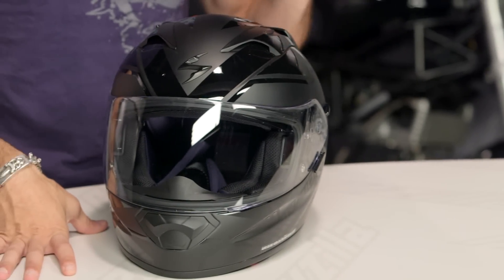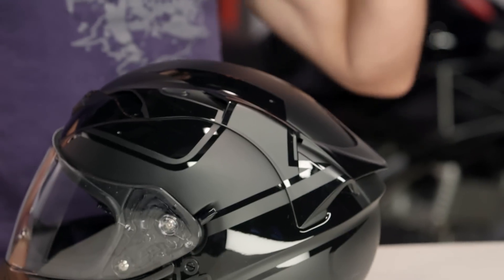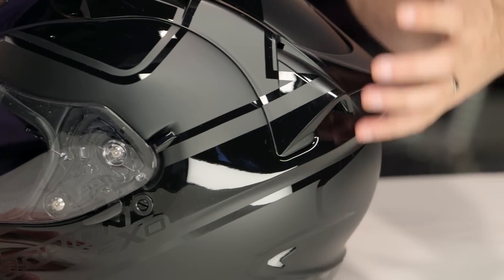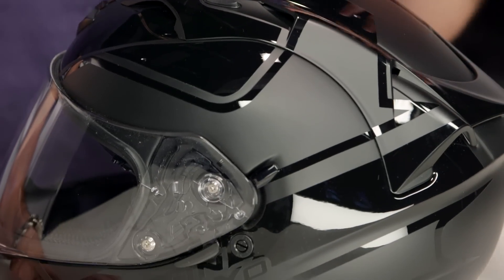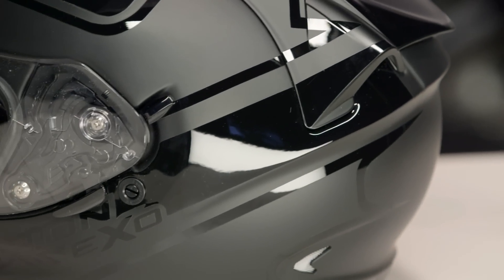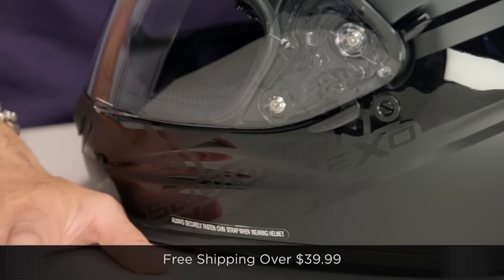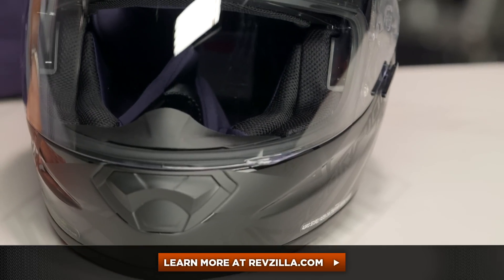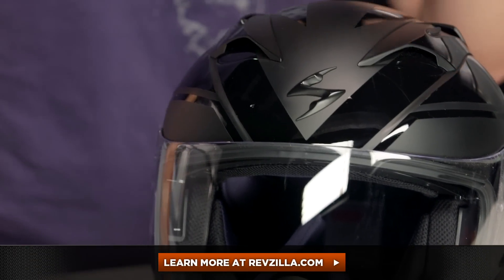Scorpion EXO-T1200 Freeway Helmet Review at RevZilla.com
Built as a top-tier option, the Scorpion EXO-T1200 Freeway helmet comes equipped with the AirFit system that allows for the most optimized comfort levels and securement over long periods on the road. Additional features include a SpeedView internal dark smoke drop-down sun visor that keeps you ready for lighting conditions that may change on the fly, as well as a Pinlock ready face shield, and a DOT/ECE 22.05 safety certification. The Freeway graphic adds a bit of visual texture to the standard solid option for riders who are looking to add a bit of style that is uniquely their own.